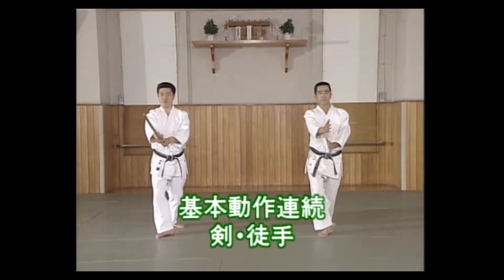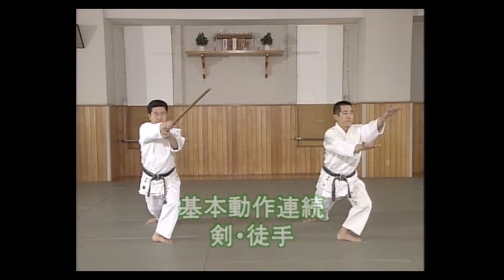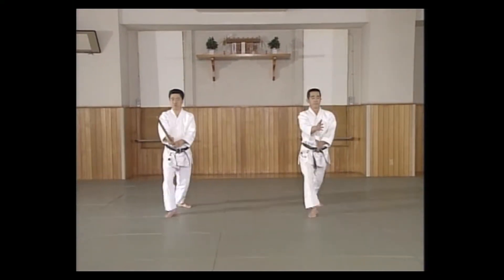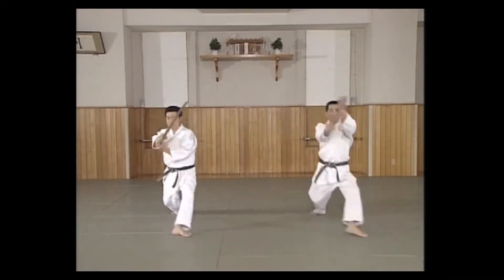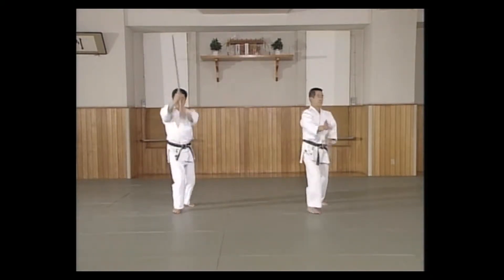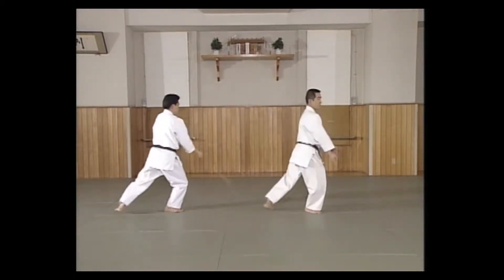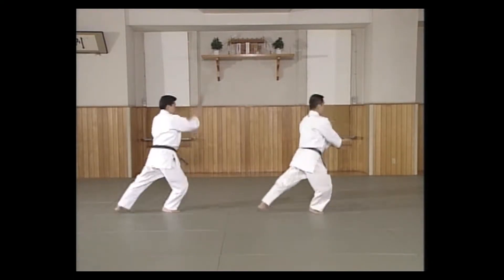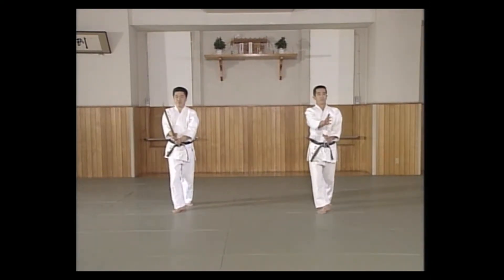Yoshinkan Aikido - Kihon Dosa Rensoku With Bokken